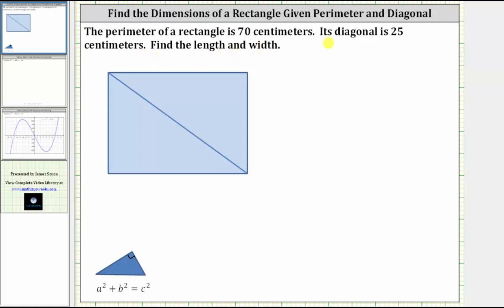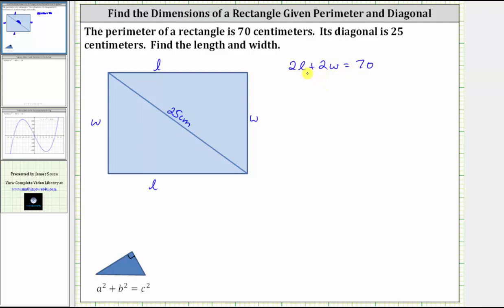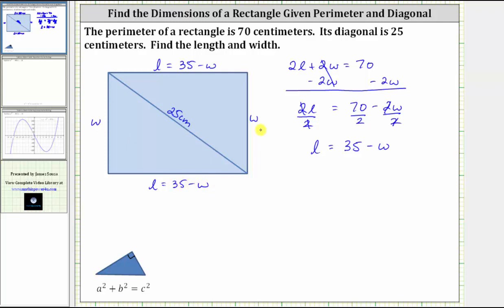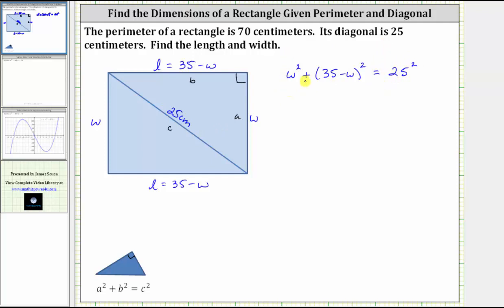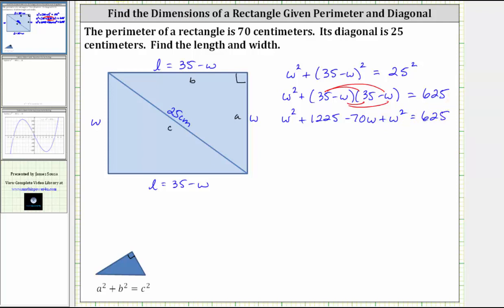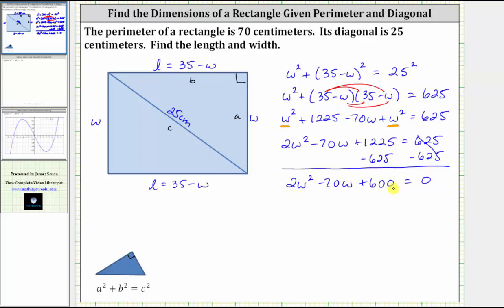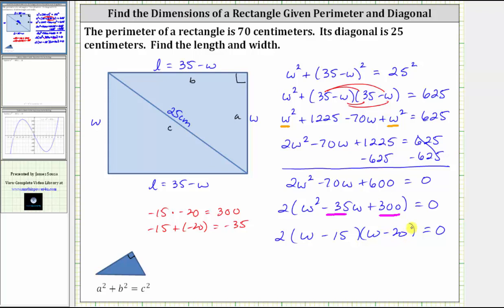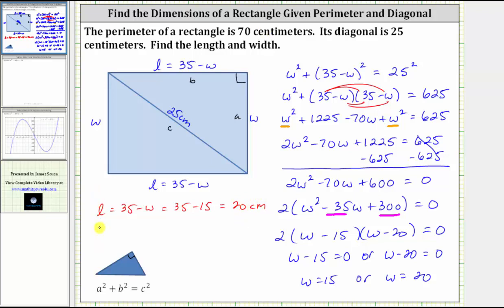Quadratic App: Find the Dimensions of a Rectangle Given Perimeter and Diagonal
This video explains how to use an quadratic equation to determine the dimensions of a rectangle with a know perimeter and diagonal.